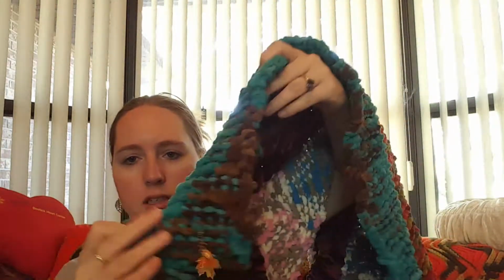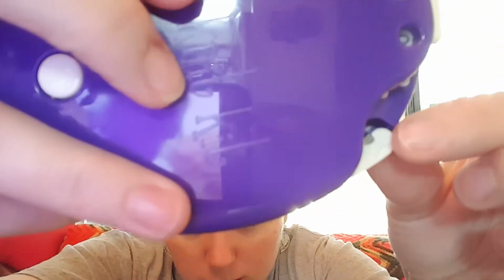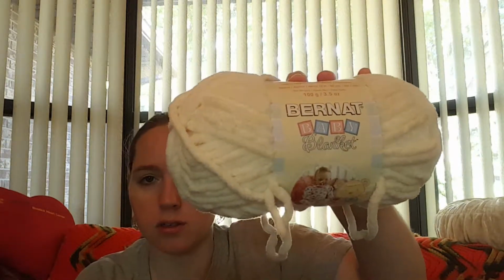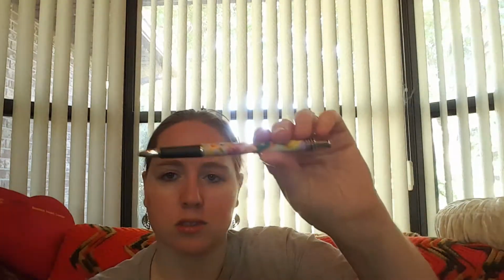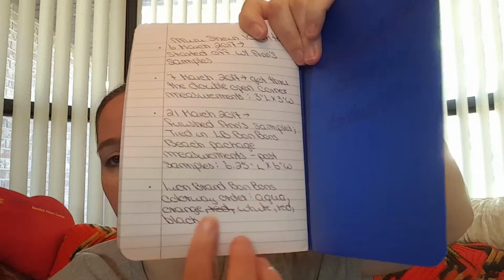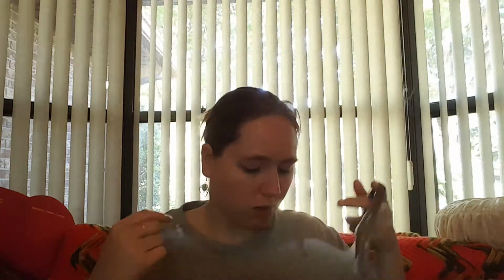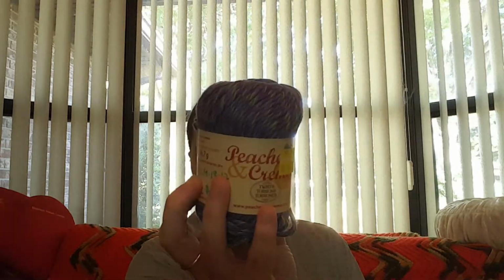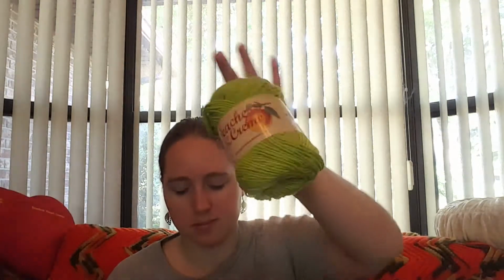Ep 2: Scrappy Wrap Update & Tangents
In this video, I show off how close I am to being done with the scrappy wrap, more clearance cotton, and I go off on a few knitting project tangents. I have also started a Ravelry group for the podcast (link below). Any questions or comments, please leave them either below or on the Ravelry group.

Ravelry name: craftsbycori
Ravelry group: Knitting All The Blankets Podcast